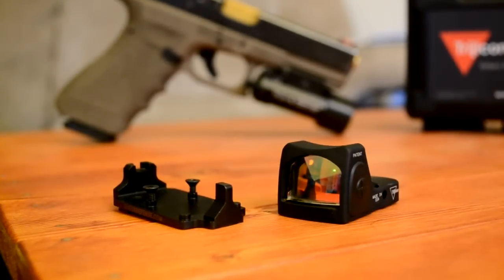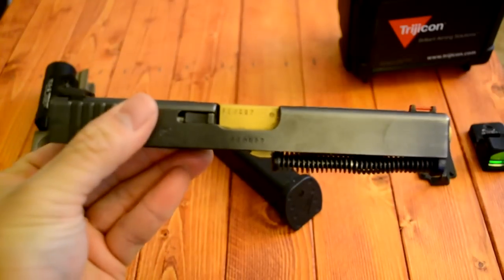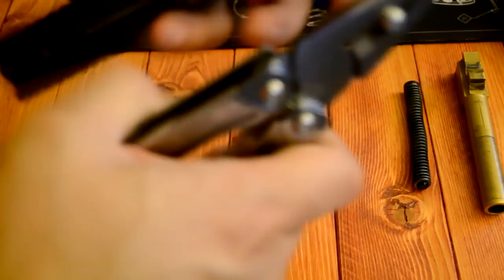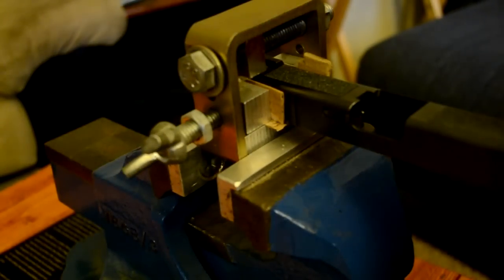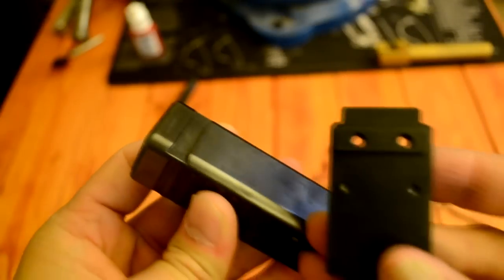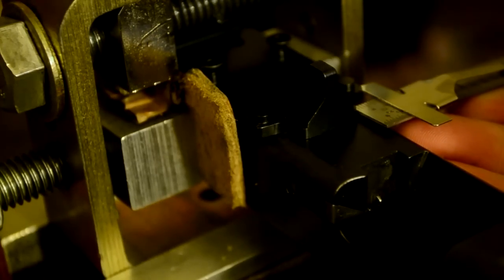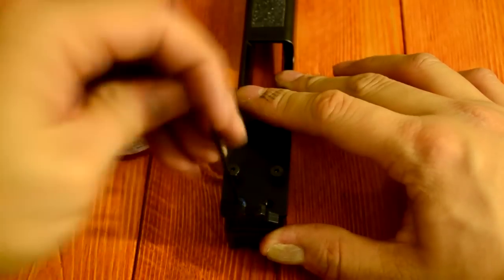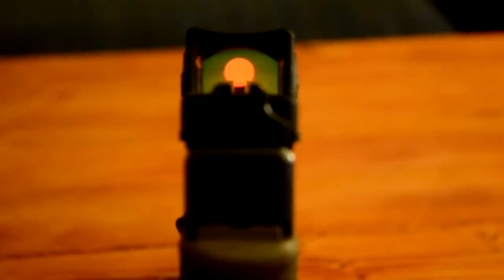Pistol Red Dot Mounting Alternative: Dueck Defense RBU (Trijicon RMR)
This video is an install of the Dueck Defense "Red Dot Back Up" sight base and the Trijicon RMR (model RM06) on my Glock 17.

If you're looking for a good alternative (and non-permanent) modification to milling your slide for the use of a pistol mounted red dot, then this may be the answer for you. The RBU is a dovetail mounted sight base for the use of all Trijicon RMR red dots.

Averaging about $130, its a cost effective way to get into the red dot game without having to send your pistol slide out and worked on.

Milling = $140
Recoating = $80
Suppressor sights = $60
.and weeks of waiting...

Other alternatives also include: pre-cut slides, factory built pistols (Glock MOS system, M&P C.O.R.E., etc.).

Song Title: Fortune Days
Artist: The Glitch Mob